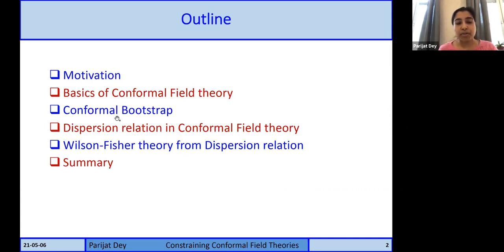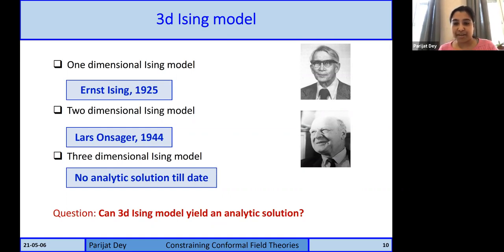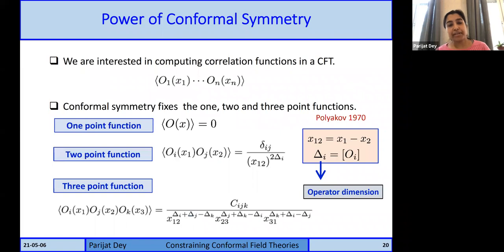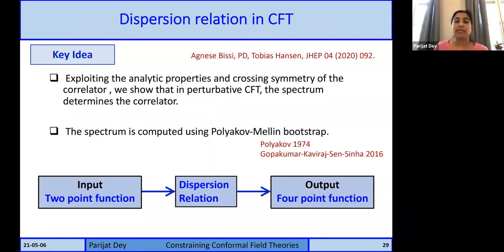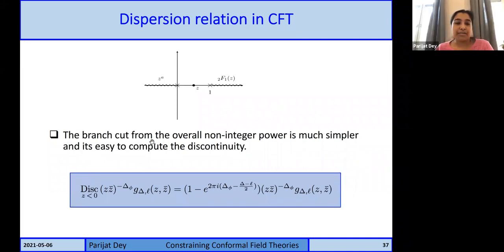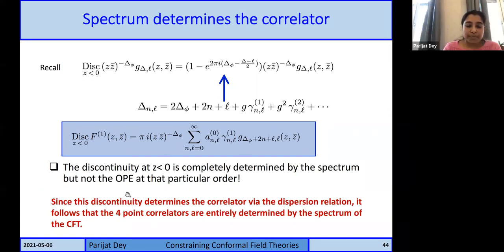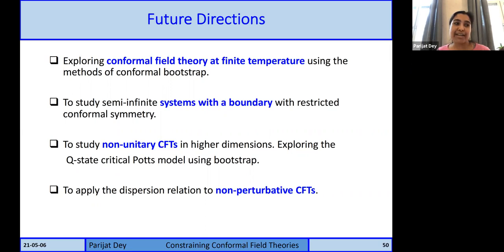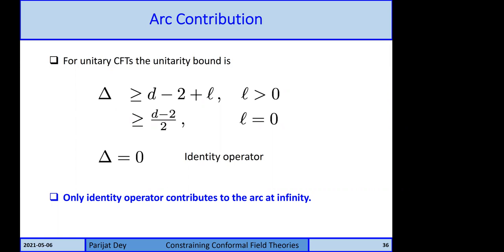Parijat Dey -- Constraining Conformal Field Theories